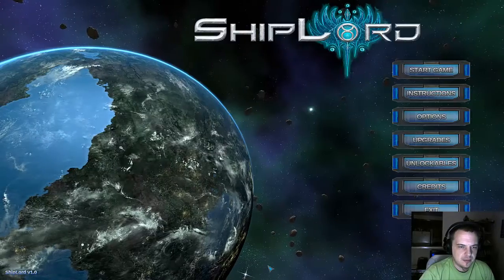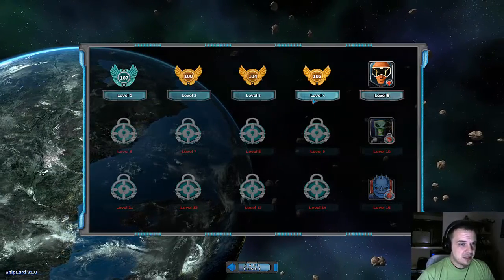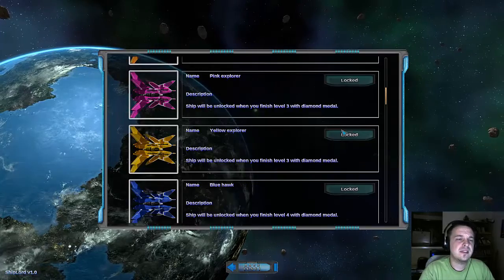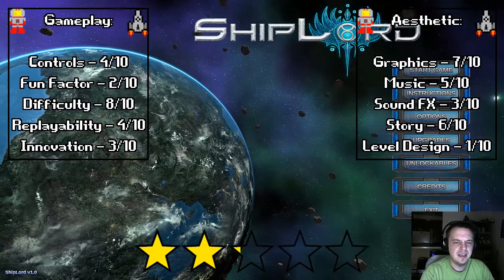Shiplord Review : Uninspired Space Navigation Gameplay [Giveaway Complete] (PC Steam HD)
Shiplord was a disappointing title in my opinion. I wasn't engaged by the gameplay or the aesthetic, and the whole of Shiplord just feels like it has been done to death before. It needs a lot of help.

Shiplord was a decent game to review, and provided some insight... But mostly of things to avoid.

ShipLord is a survival game based on an asteroid dodging mechanics and energy collection, combined with interactive boss fights. The main goal of the game is to survive a specific period of time, collect as much energy as possible, so you can progress further into the vast and fully unique space.

ShipLord is a space avoid-er mixed with interesting boss fights and breathtaking visuals, with a reward system to take your skill to another lvl.

ShipLord is one of the better titles I have seen with an $11 pricetag. The game's store page content showcases pretty well what it is. Normally, arcade-style games like this aren't my cup of tea, but I am glad I gave it a shot.

The mix of mildly cartoonish 2D graphics with a pseudo-3D rendered enviroment is a little weird, but did not impact playability or enjoyment at all. The background environments can be really impressive, and did on one occasion distract me to the point that it caused my death.

Patience, timing. These are key elements to success when playing this game. There isn't any offensive game-play at all, so you can expect to spend most of your time dodging asteroids and enemy fire and activating any of your three defensive abilities.

There is also an upgrade and unlock system. With upgrades, you can incrementally improve your ship's various abilities to complete levels, such as increasing your shield duration or decreasing the time it takes for each ability to recharge. At the start, you only begin with your ship and no abilities at all. This made the first couple of levels a little boring to play, but things quickly ramped up in levels after that.

It seems like a bit of a big download at 8GB, at least to me. But, there are literally a TON of levels to unlock and progress through. Over all, I think this was a really fun game to play, and well worth the cash.

This is the review of ShipLord from Just1337 games. Be sure to support the dev if this is a game you'd be interested in.

A new game ShipLord is an action arcade style shooter with amazing space graphics, high resolution planets and over 100 different asteroid models. Let´s check our gameplay preview.

I've developed an increased respect for indie game developers over the course of my stay on Steam, and this game is no exception. From Just1337 Studios comes ShipLord. With beautifully rendered background and foreground objects, responsive controls, and a fair amount of difficulty, ShipLord is definitely a game that fans of the genre would enjoy.

ShipLord is an interesting take on the traditional SHMUP genre. It steers away from fighting and focuses more on surviving than anything else. This is a nice little indie game that delivers a pacifist gameplay mechanic.

First off, the game is in 2D but uses 3D like graphics for the background. If you like staring into the stars and love space atmosphere, this is perfect for you as the backgrounds are well down.

As for the gameplay, it's really finicky at times. The ship moves really fast, so it takes time to get use to. There's no way to shoot, but rather you have abilities to shield yourself, control gravity, or time. I wish this game would support a controller, but it only uses the keyboard for now.

The goal is to collect Quasars, a bunch of glowing things. It's simple and straight to the point. You'll encounter enemies, but you simply must survive and collect Quasars to win. - Dangly Deever